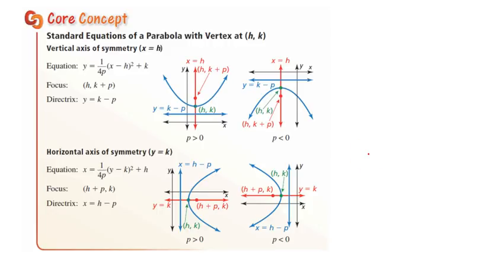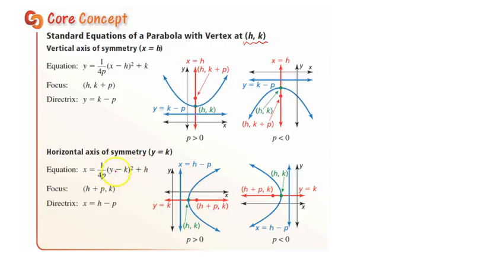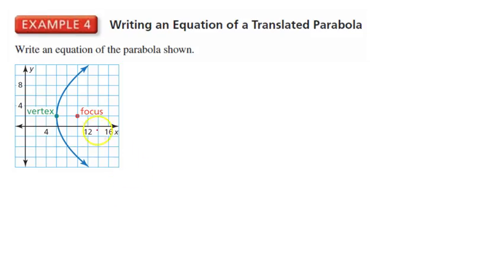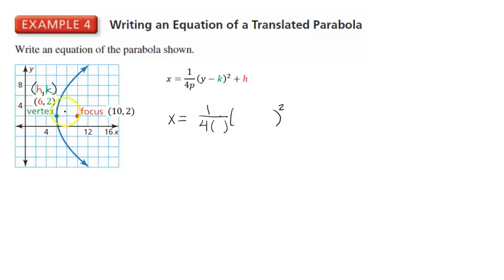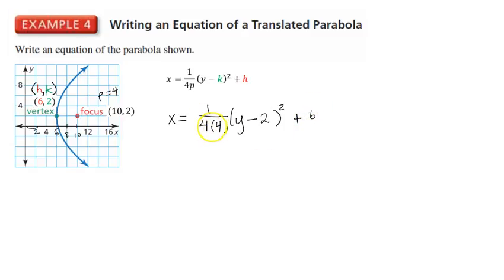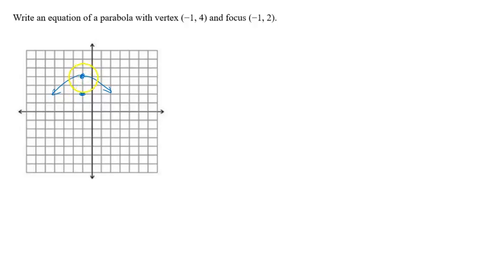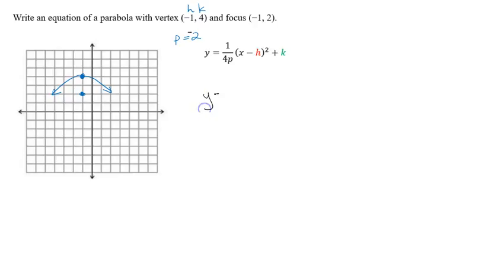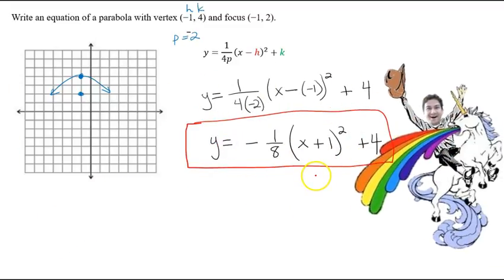ALG 2 §2.3 L4